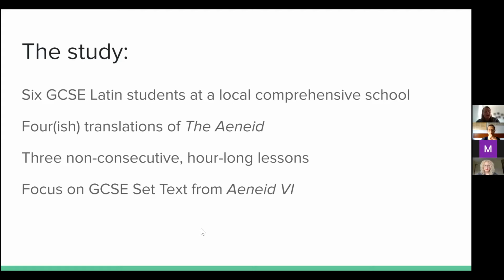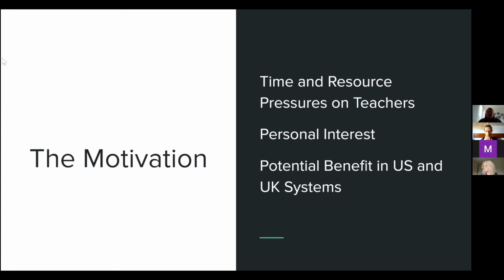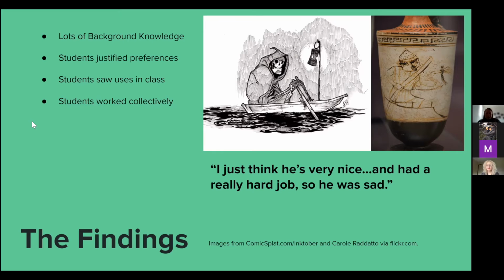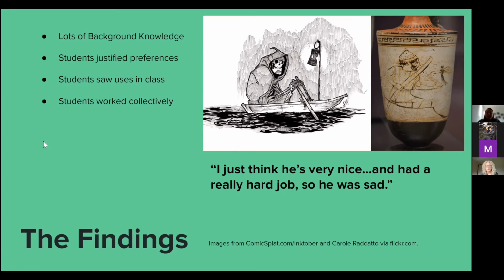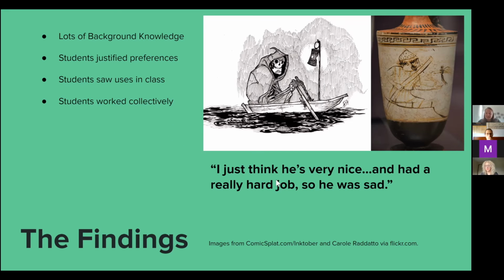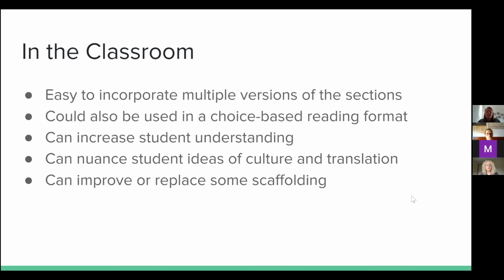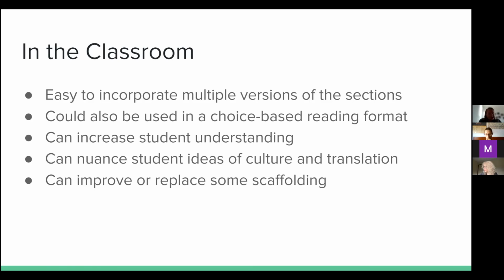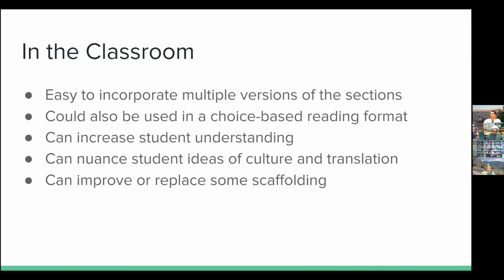Antiquity Today, 2022: Jillian Schleiden, Aeneas’ Visit to the Elysian Fields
Jillian Schleiden, Faculty of Education, University of Cambridge
"Different (Oar)Strokes for Different Folks: Exploring Student Interactions with Multiple Renditions of Aeneas’ Visit to the Elysian Fields"
International Students' and PhD Students' Conference "Antiquity Today: Fascinating, Relevant, Beneficial", June 27, 2022

The conference took place online at the Faculty of "Artes Liberales", University of Warsaw, within the project "Our Mythical Childhood" supported by the European Research Council (ERC) Consolidator Grant (No 68202) under the European Union's Horizon 2020 Research and Innovation Programme, and within the activities of The Cluster: The Past for the Present - International Research and Educational Programme.